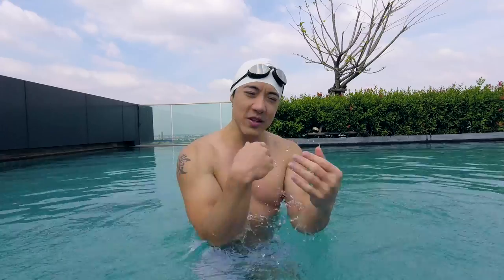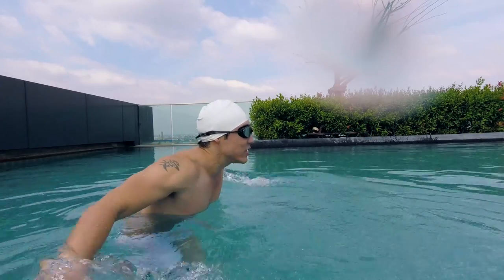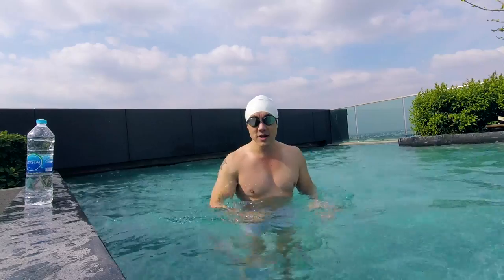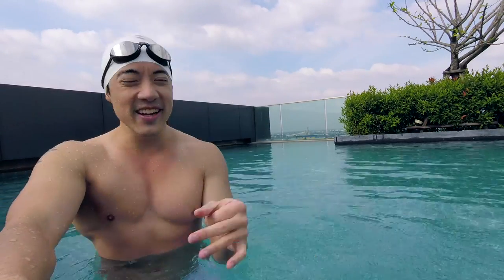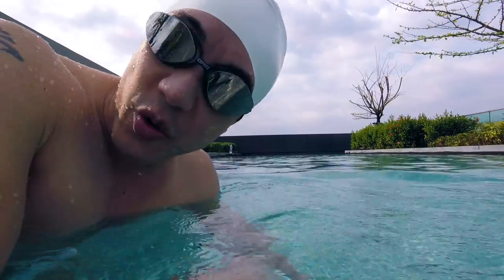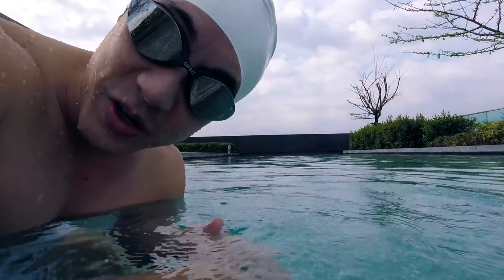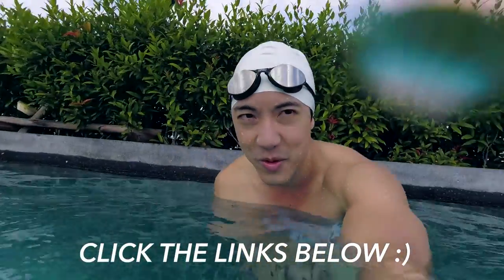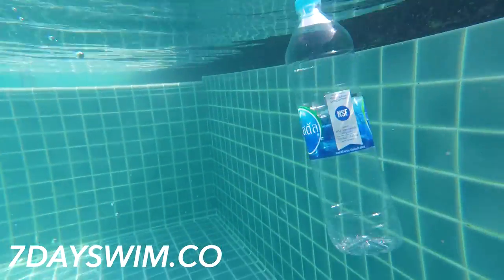How to Swim Butterfly - Continuous Butterflys (PART 3 OF 3)